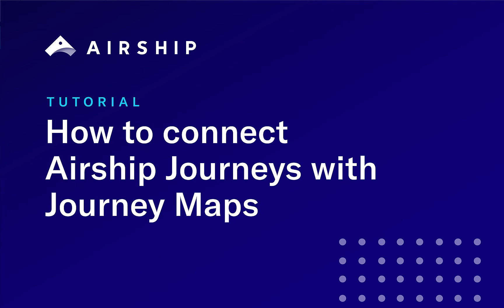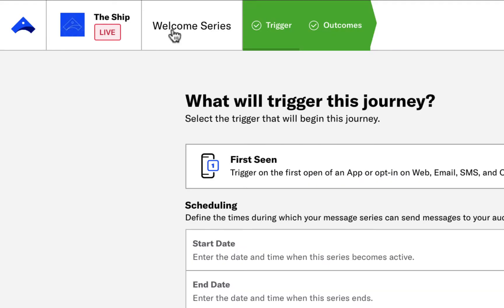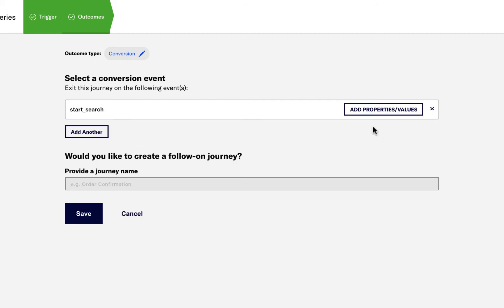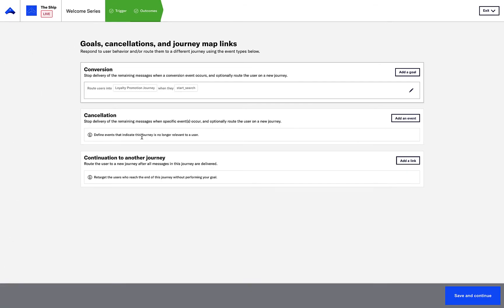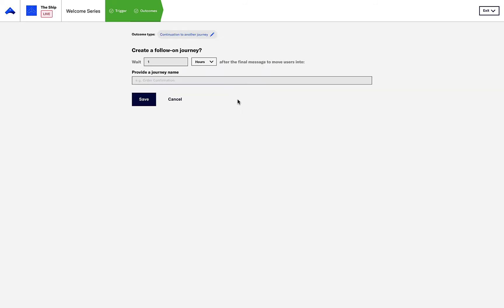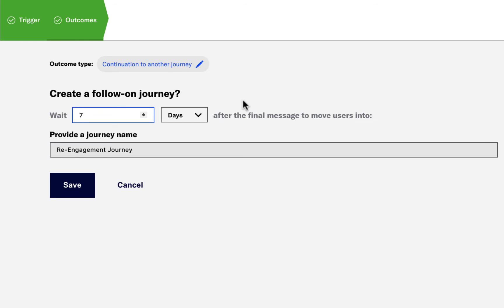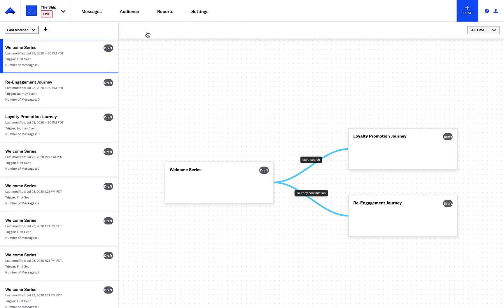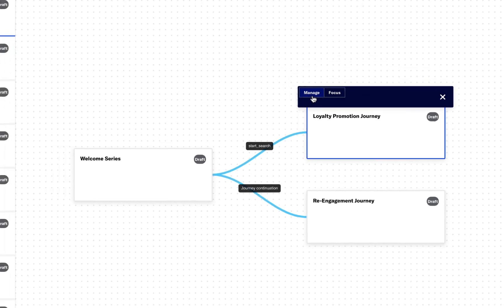Tutorial: How to Connect Airship Journeys with Journey Maps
A tutorial on how to connect Airship Journeys together using the Journey Maps feature.